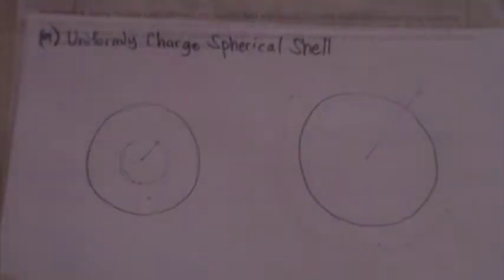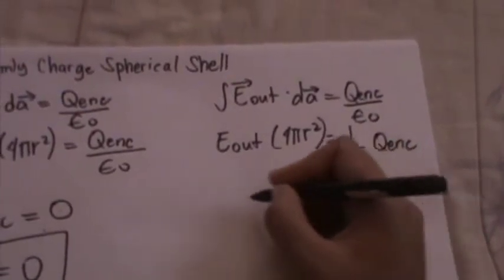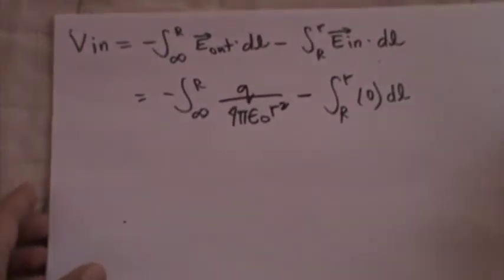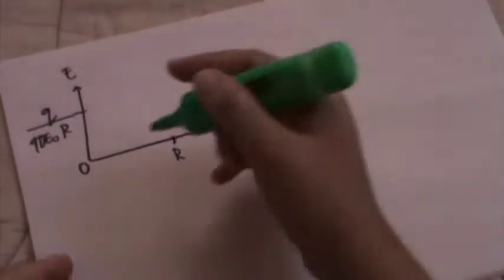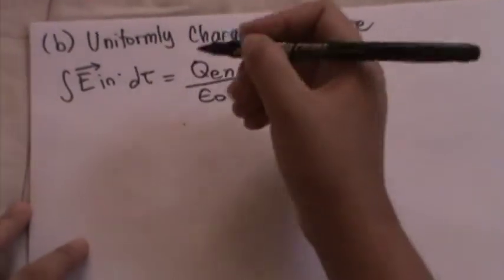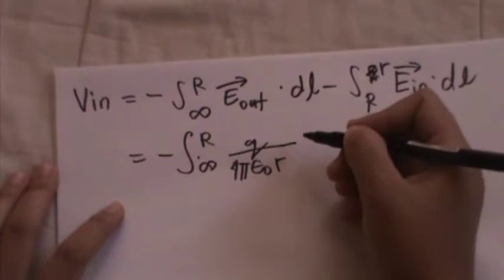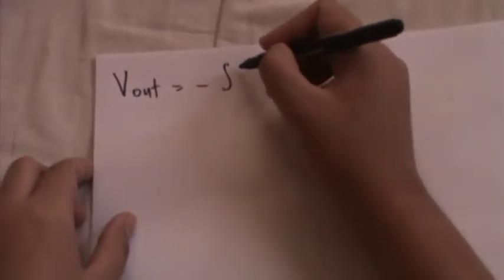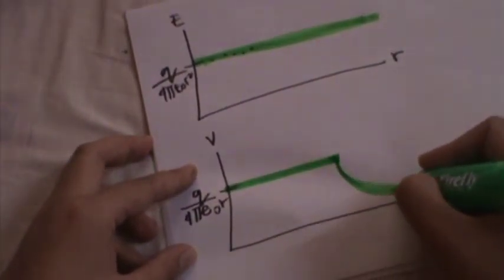Potential Difference Problem from Griffiths